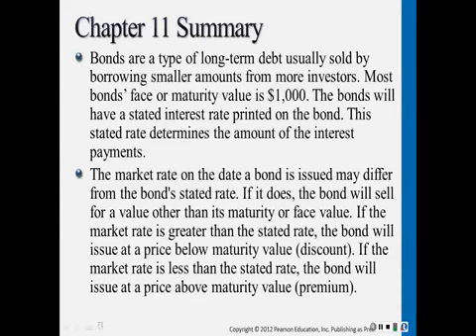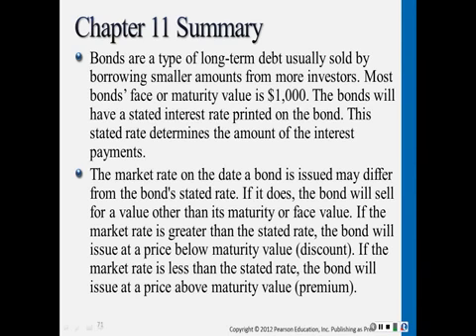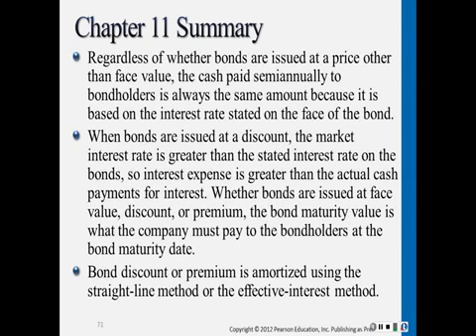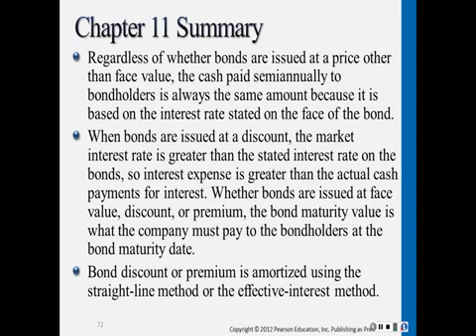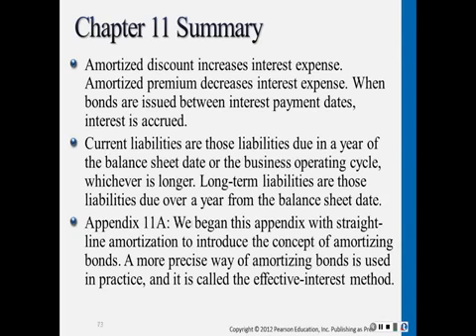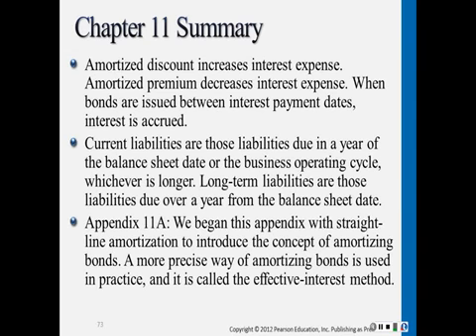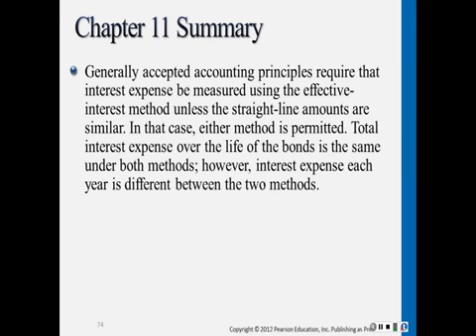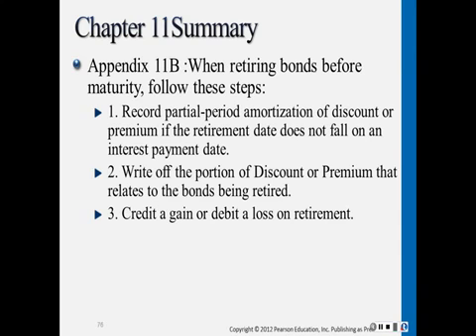ACTG 201 80 SP2014 Chapter 11 Summary